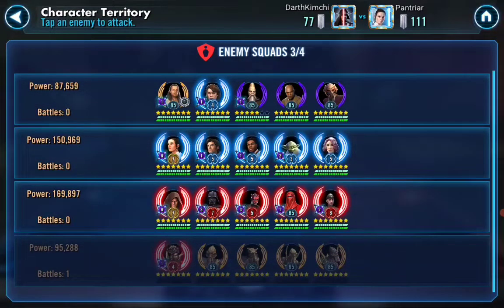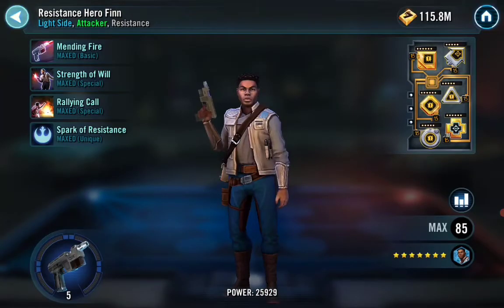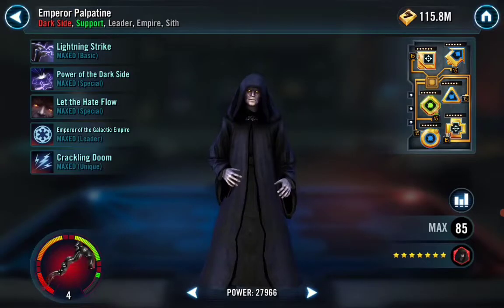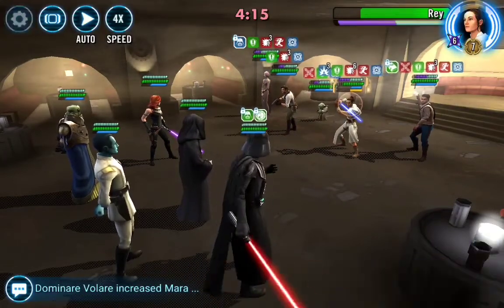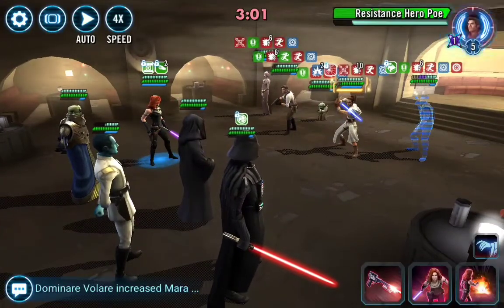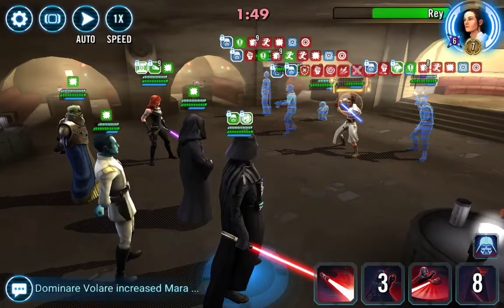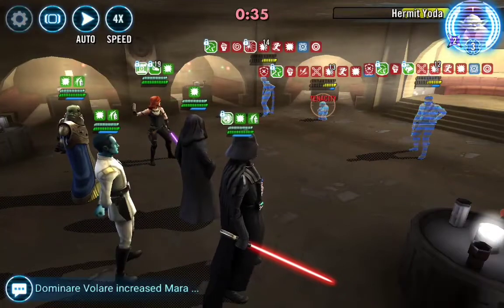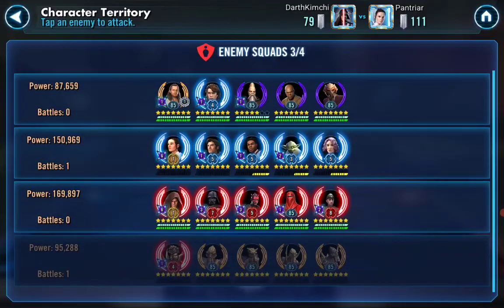swgoh - So it begins. Palp vs GL Rey. It works!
My shows are now all about helping good people prepare for Kyber. There is no time to build enough GL's so these counters are so important. I need some help from the SWGOH community.

Help me grow and support the SWGOH community
Cashap Cash Tag $swgohDK

Checkout my tiktok for SWGOH laughs. 😅